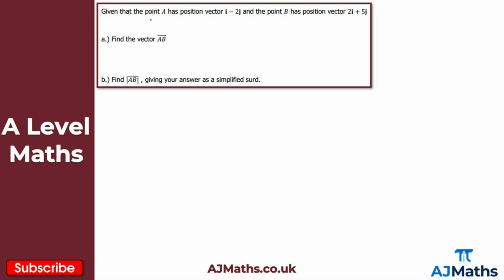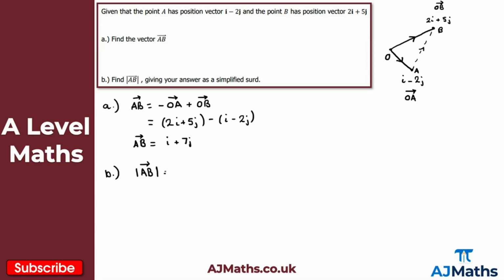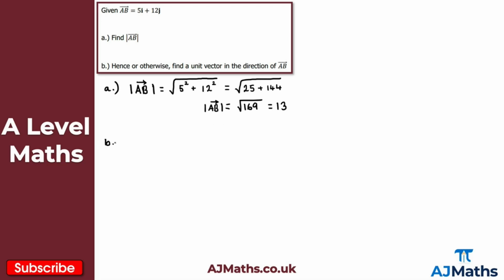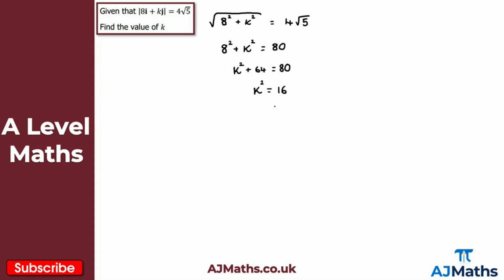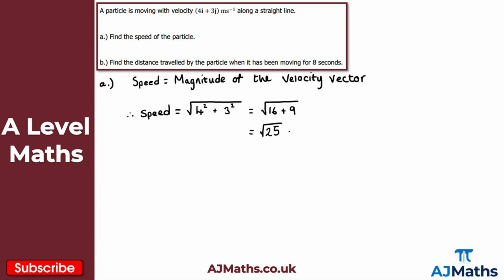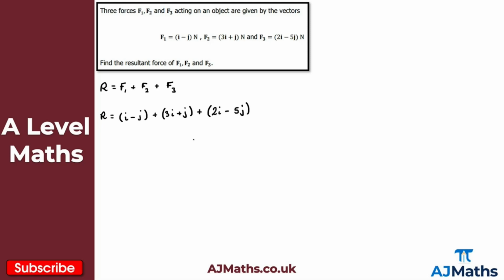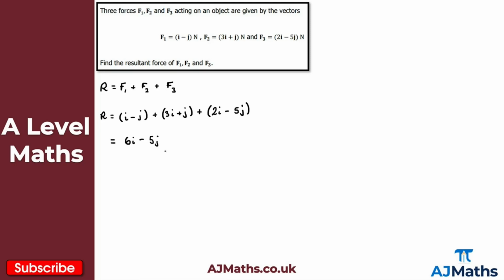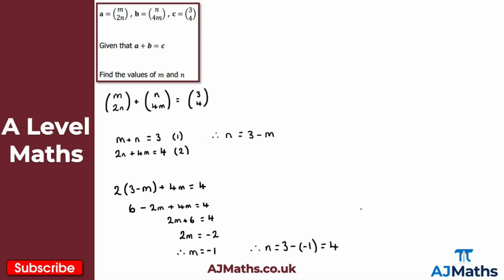A Level Maths | Pure - Year 1 | Exam Revision for 2D Vectors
In this video we will take a look at exam revision for 2D Vectors (Year 1).

In the next video we are going to take a look at differentiation from first principles.

Circles -
Trigonometric Ratios -
Trigonometric Identities and Equations -
Vectors -

Introduction to Hypothesis Testing - 00:00